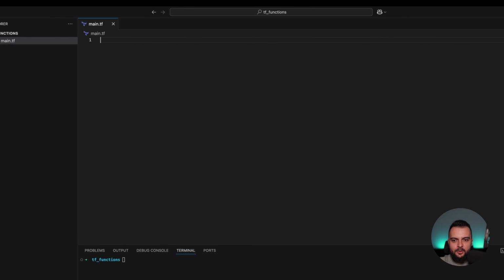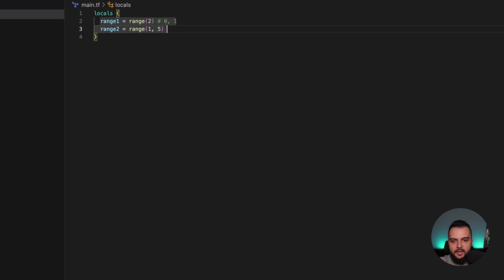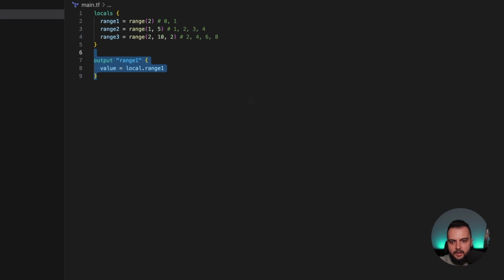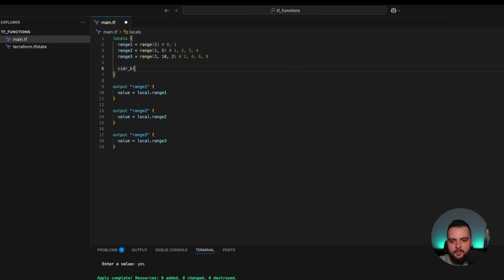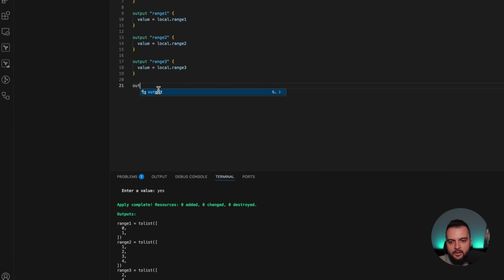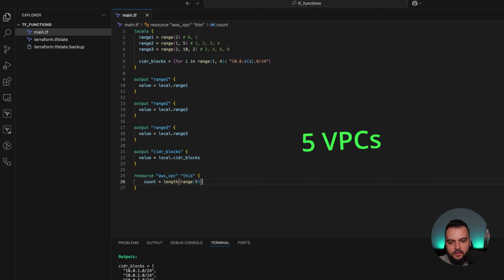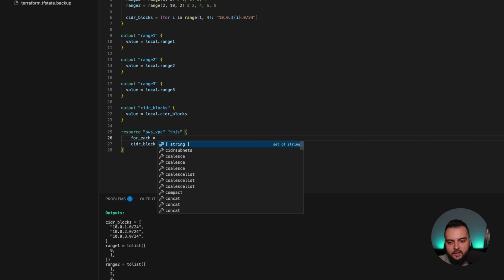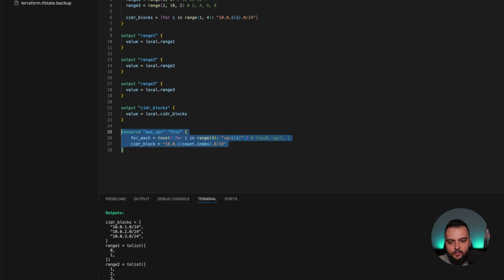Simplifying Terraform with the Range Function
🧩 Terraform range Function Explained: In this comprehensive tutorial, learn how to use the Terraform range function to dynamically create resources in your infrastructure-as-code projects with ease and confidence.

Whether you're building EC2 instances, subnets, or other resources across various platforms such as AWS, GCP, or Azure, this tutorial walks you through practical examples that demonstrate how to use the range function with for_each and count effectively. You will gain insights into the best practices for implementing these functions, ensuring your infrastructure is both scalable and efficient.

📺 If you are new to DevOps with Flavius, be sure to start your journey and unlock the potential of your DevOps skills!

📘 Follow me on Medium for more in-depth DevOps tutorials and articles that will enhance your knowledge and skills
💻 Don't forget to checkout my GitHub profile where I share code snippets and projects that you might find useful

If you enjoyed this video and found it helpful, please don't forget to Like, Subscribe, and Ring the bell 🔔 to stay updated on all future content that can help you in your DevOps journey!